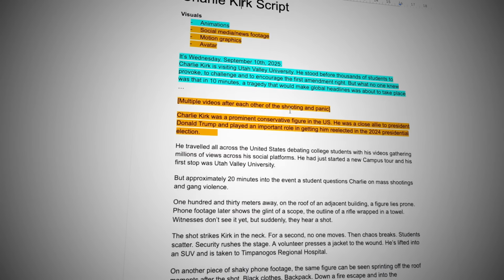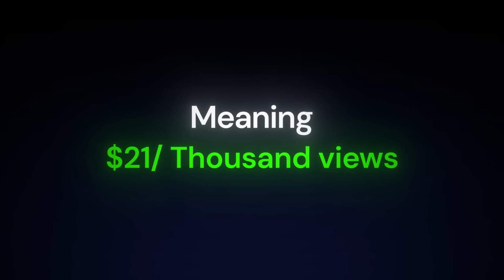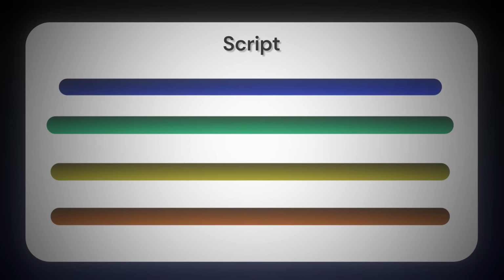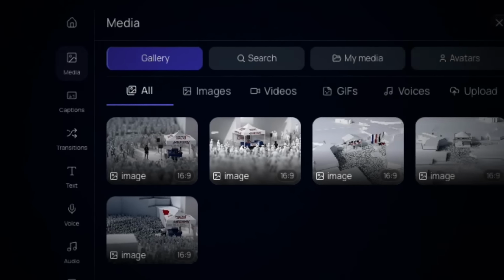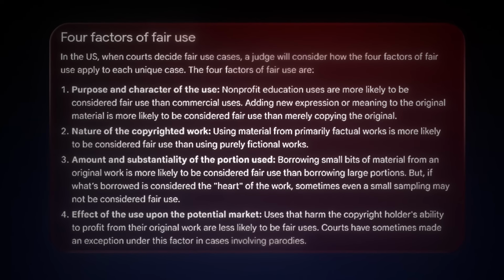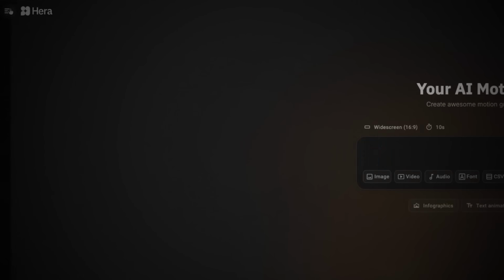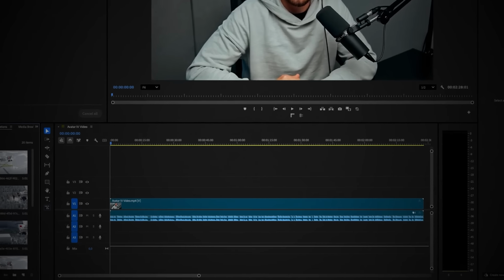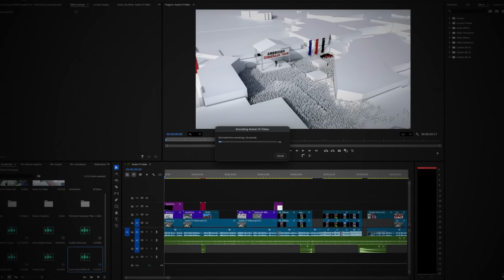How I Actually Make 3D Documentaries With AI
This video is a full blueprint on how to actually make viral Youtube documentaries using AI.

If you want to learn how to make a viral youtube shorts, or how to edit shorts, I'm sure you're gonna get something from this one.

AiSociety - I help you break down tools like ChatGPT, Midjourney, and other AI platforms into simple, step-by-step tutorials. Whether you're new to this or already familiar with AI, we make it easy to understand and apply.

If you're thinking about building a content business or using AI to automate your social media growth, this guide will help you get started fast.